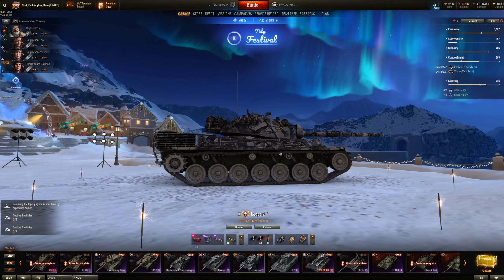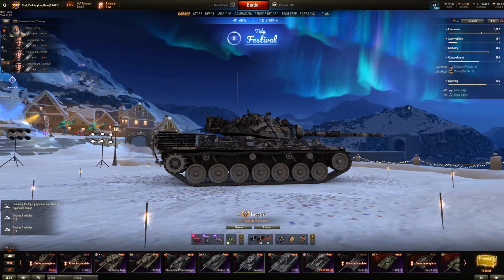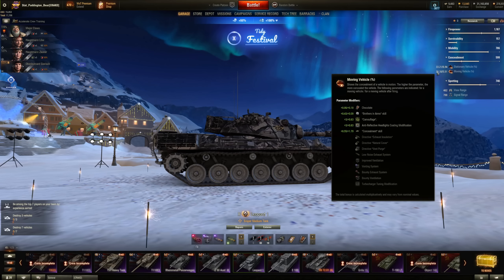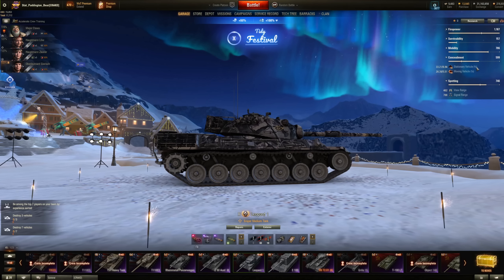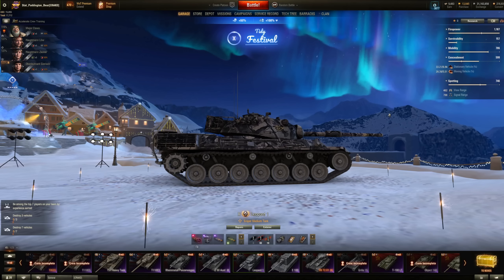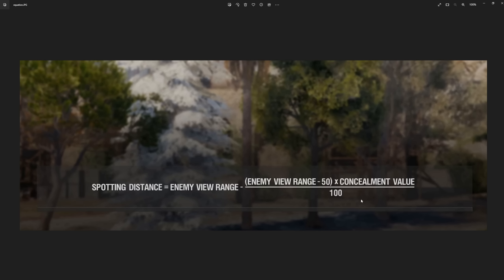camo vs view range in wot